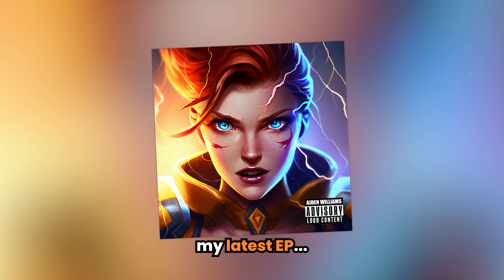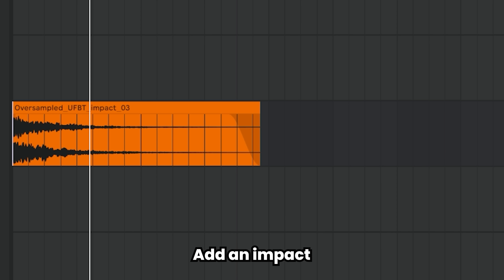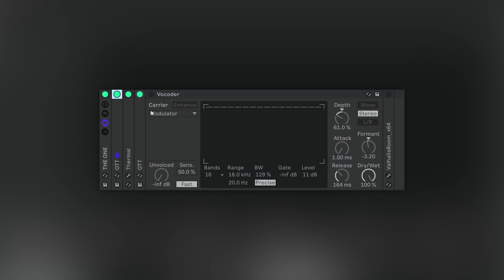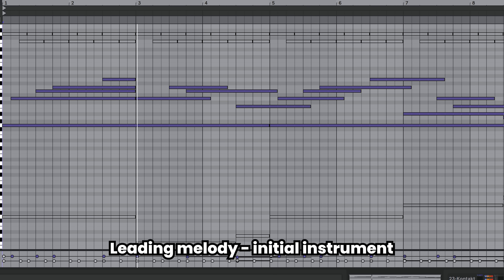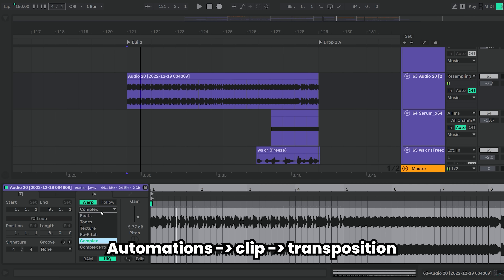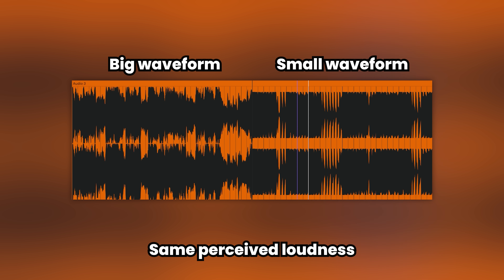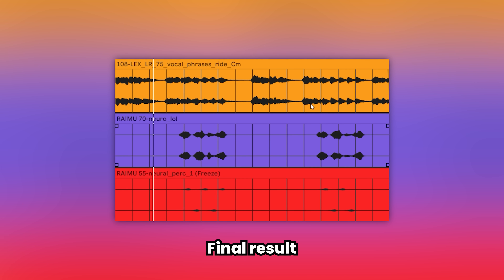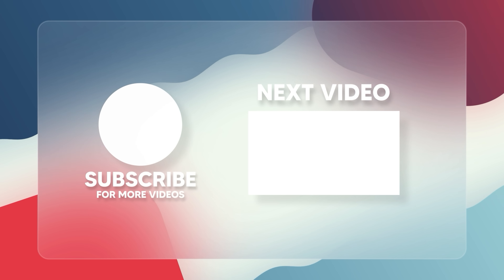12 BIG BRAIN tips to make you a better producer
This video will present to you 12 music production tips that will make you a better producer. These tips come from my latest EP - Continuum

Timestamps:
0:00 - Intro
0:05 - Tip #1 - Beefy Drums
1:08 - Tip #2 - Top Crunch
2:46 - Tip #3 - Interesting Intros
4:53 - Tip #4 - Vocalized Bass
6:09 - Tip #5 - 2 Songs Transition
7:58 - Tip #6 - Melody Split
9:54 - Tip #7 - Rise Anything
11:36 - Tip #8 - Creating Personality
12:51 - Tip #9 - Section Beef-up
14:23 - Tip #10 - Complex Drums
15:45 - Tip #11 - Supporting Sounds
16:48 - Tip #12 - Export Issues
18:25 - Additional resources